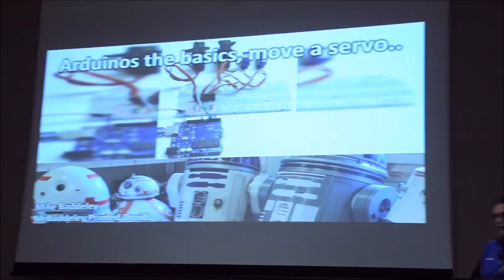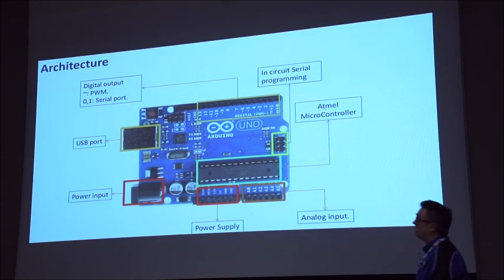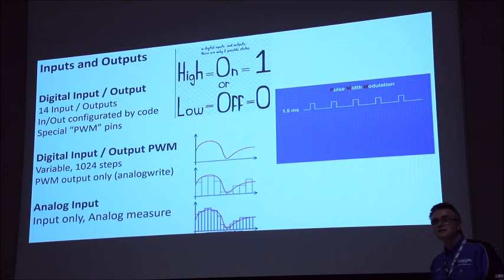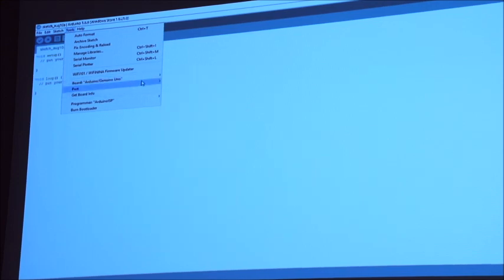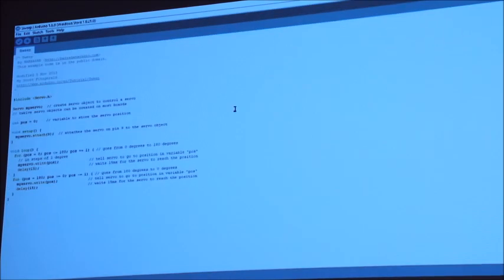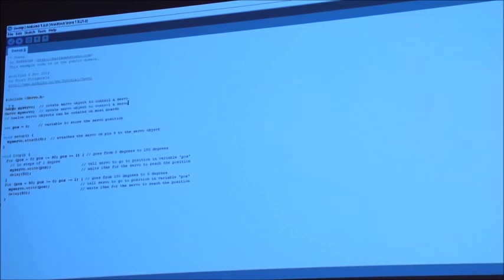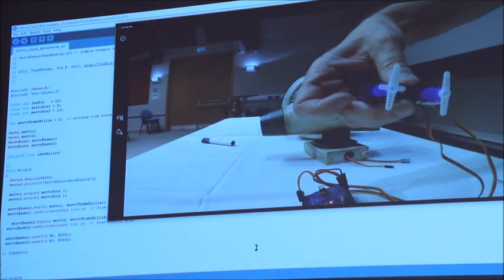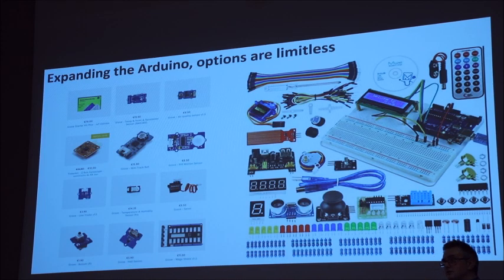Arduino introduction & moving servos: R2UK, Mike Baddeley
Overview of Arduino and the basics, getting set up and using servos.